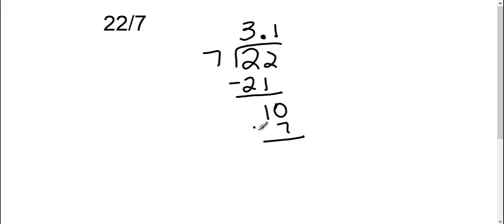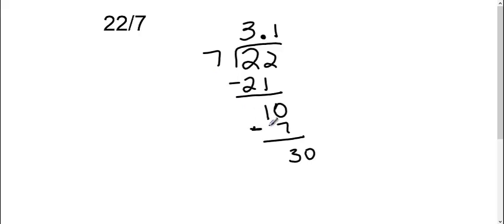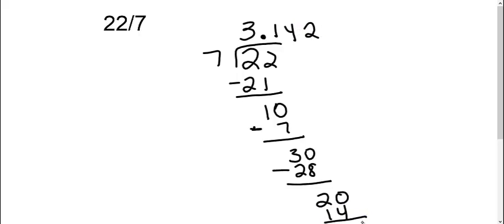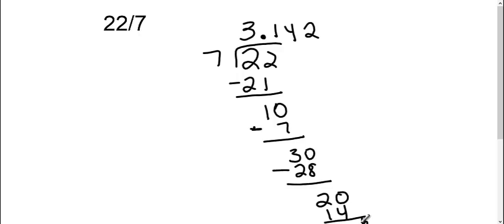Fractions, Decimals and Order of Operations